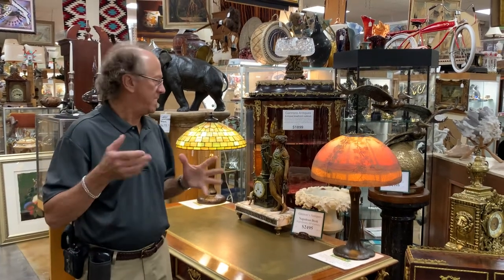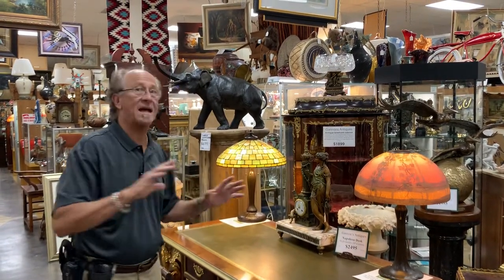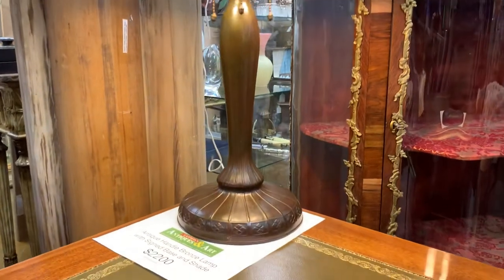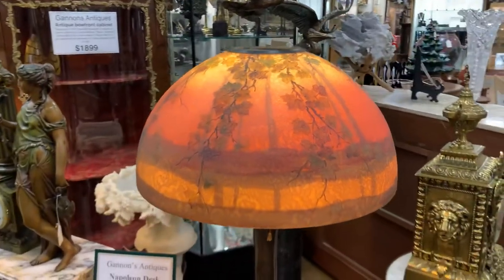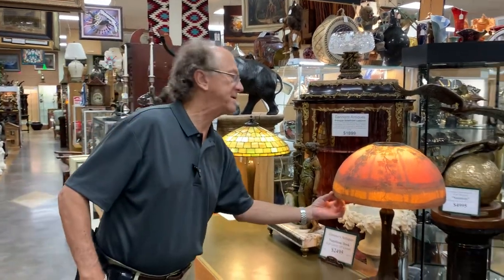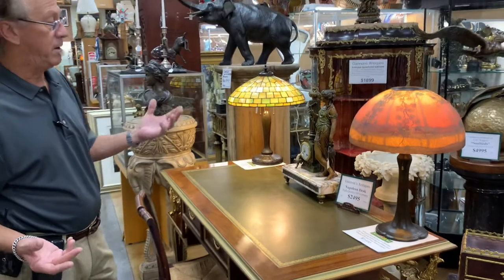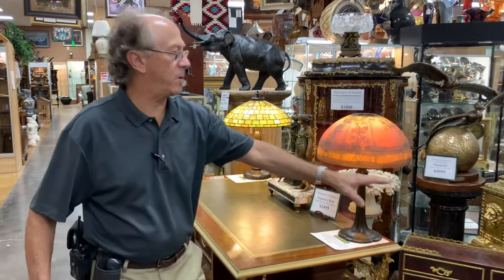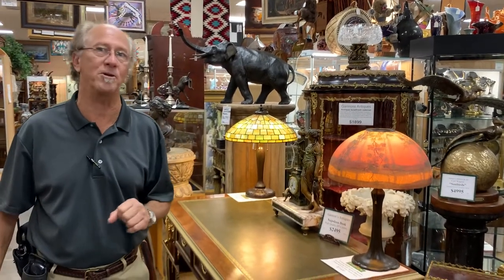Handel reverse painted and stained glass bronze lamps at Gannons Antiques and Art